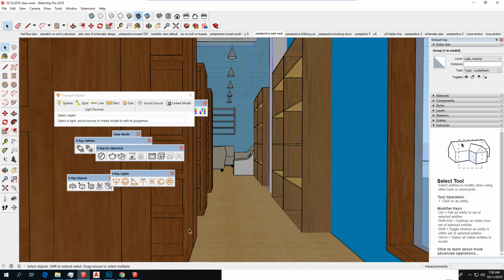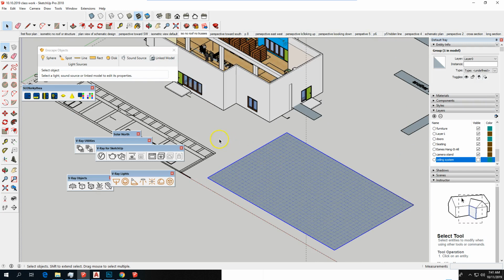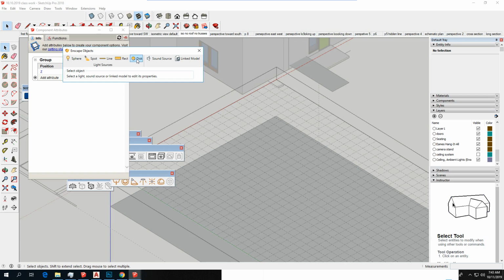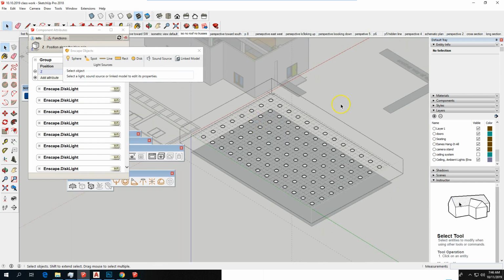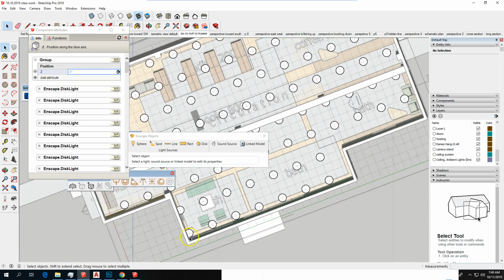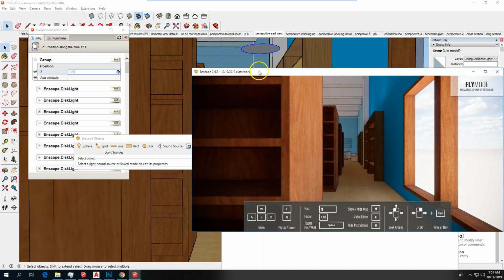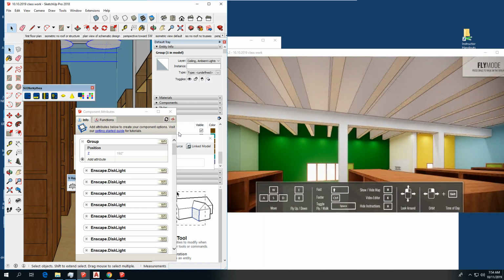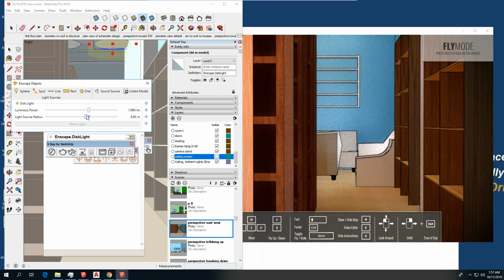AIDC Enscape Lesson 10 11 2019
20 Minute lesson